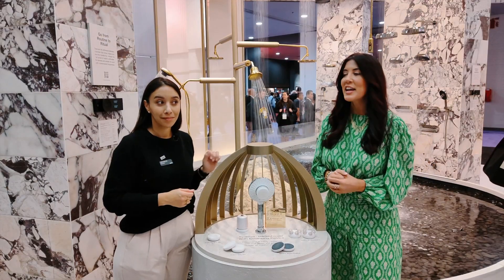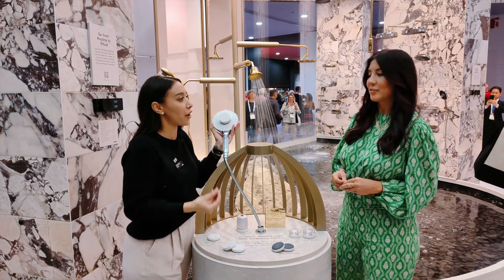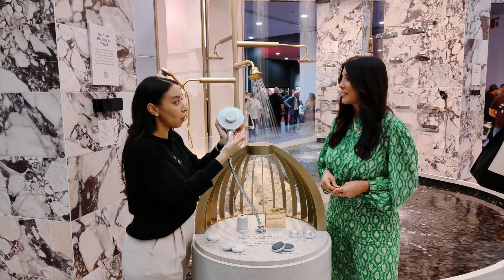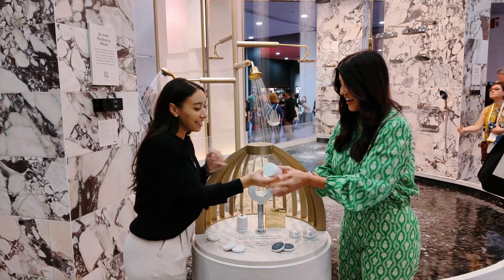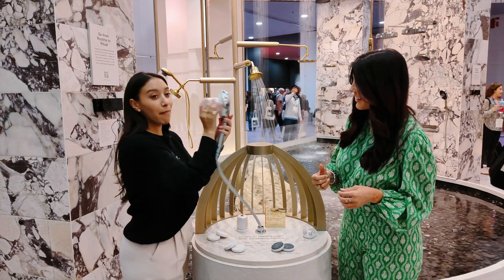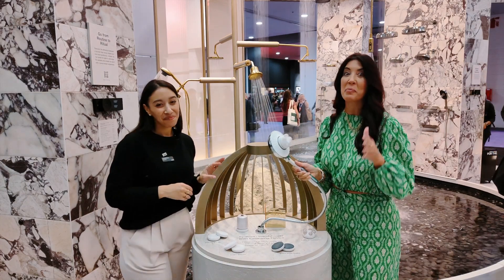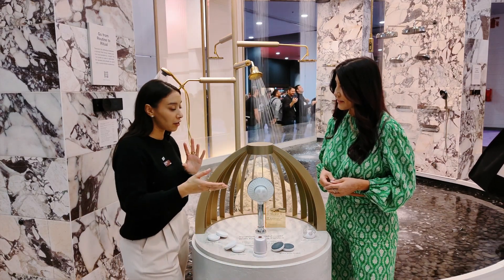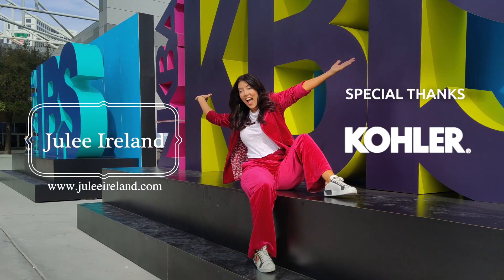KBIS and Kohler SPA VIVA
Kohler's Spa Viva Shower is one of my favorite finds this year at KBIS! It's life changing and you don't want to miss watching this video!